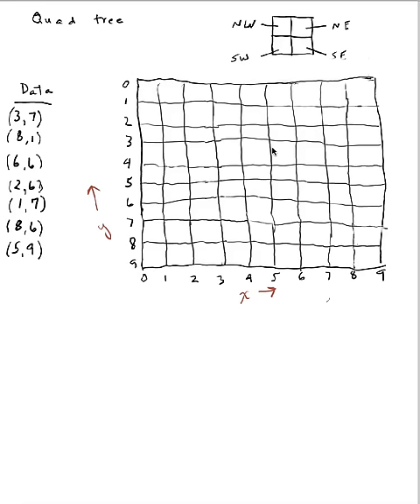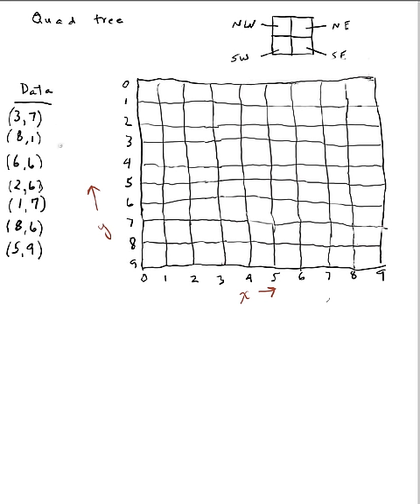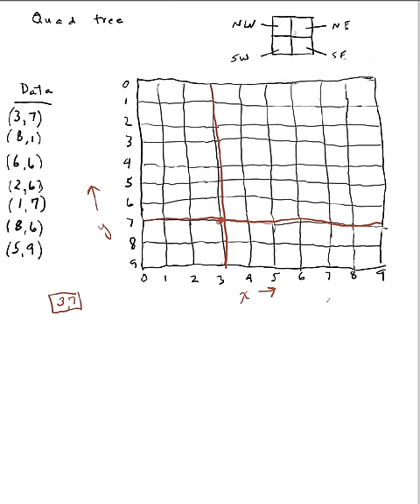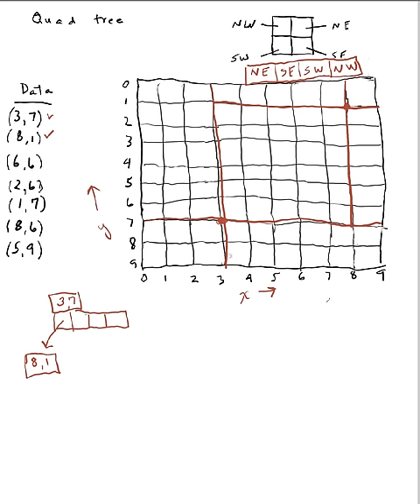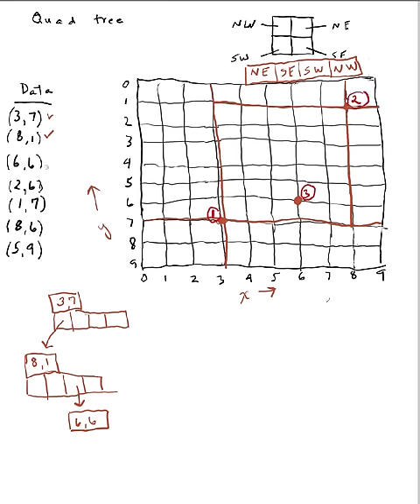quadTree1.mov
Quad Tree, explanation and example